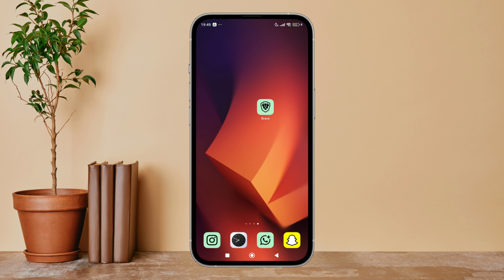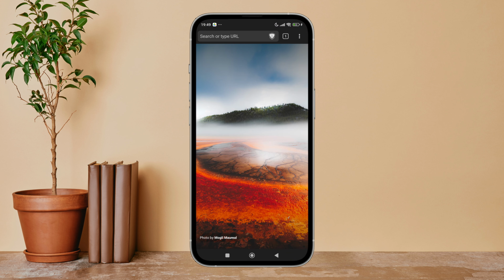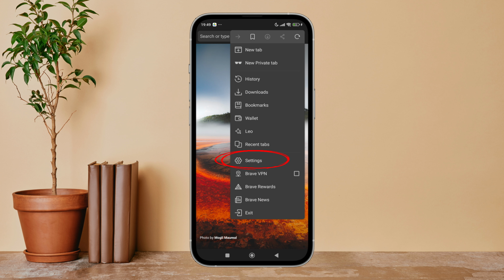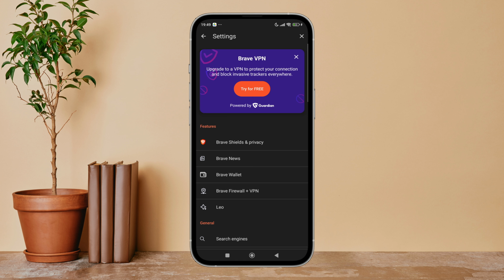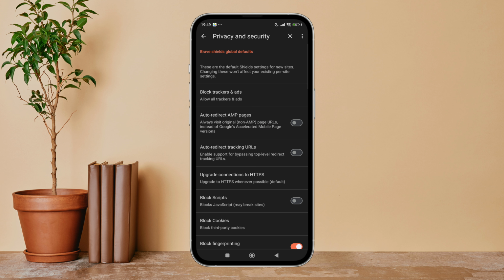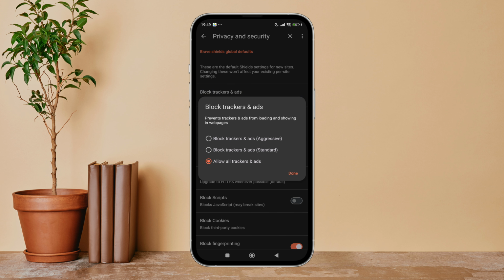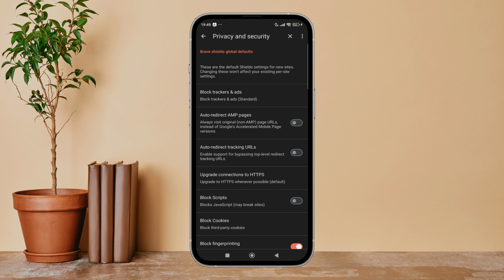Block All Trackers And Adds On Brave.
In this step-by-step guide, you'll learn how to block all trackers and ads on Brave browser for a faster, safer, and more private browsing experience. Brave comes with built-in privacy features that let you block unwanted ads and tracking scripts across websites. Follow along as we show you how to access the Shields settings and enable full protection against trackers and ads. Perfect for those who value speed, security, and online privacy.